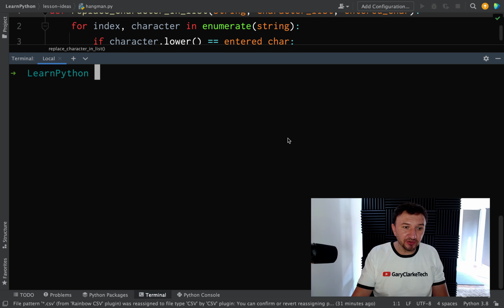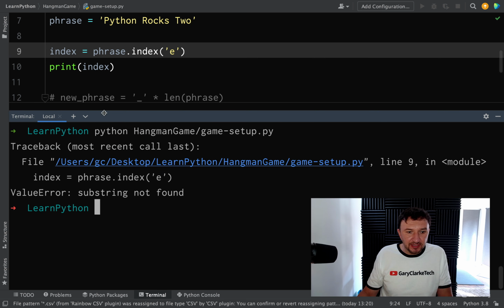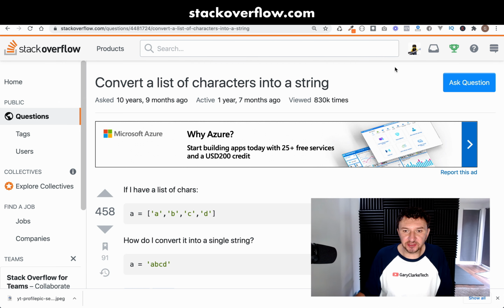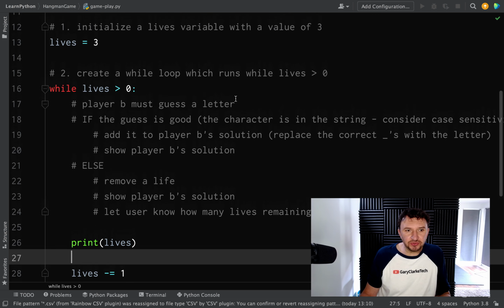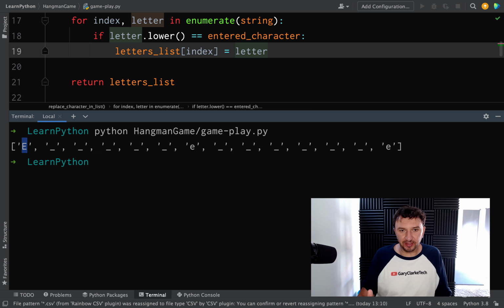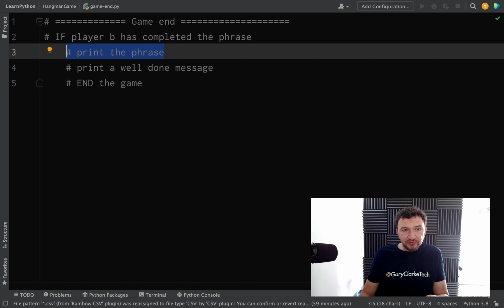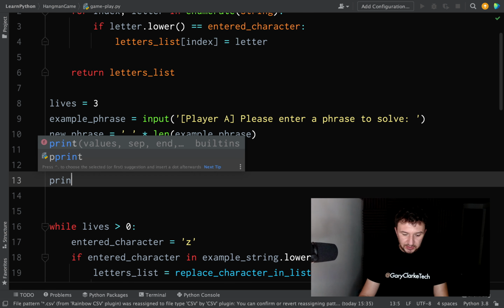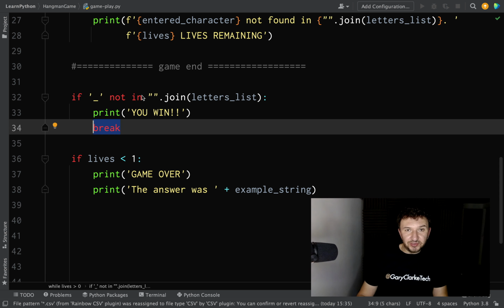Create a Python Game: Learn PYTHON 85 Minute Tutorial For Beginners [2021]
ℹ Build a phrase-guessing game in Python whilst also learning more about Python programming techniques.

Chapters:
0:00 What are we going to create?
6:32 Start the game setup
18:01 Solving string immutability
26:27 Finish off the game setup phase
28:52 Start the game play phase
35:32 Run the game in a while loop
40:59 Rafactoring code for reuse
49:20 Finish off the game play section
58:40 Start the game end scenario's
1:05:00 Running out of lives
1:10:24 Pulling it all together
1:20:55 Congratulations